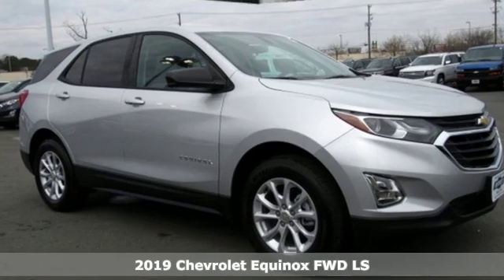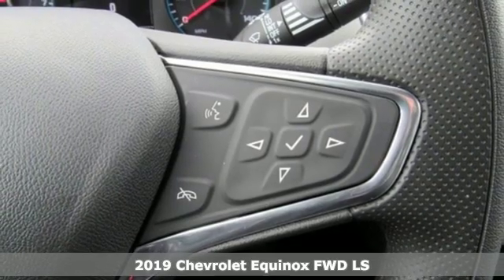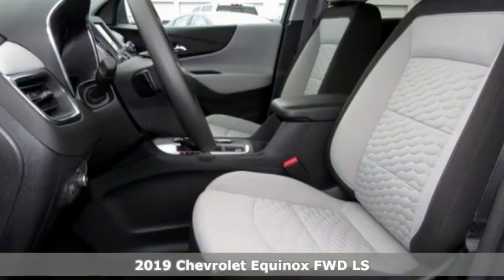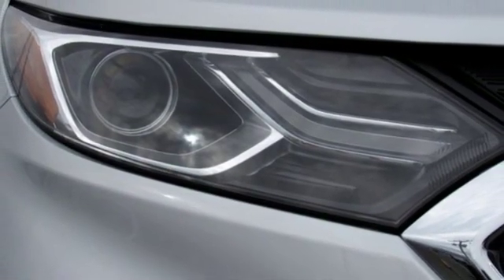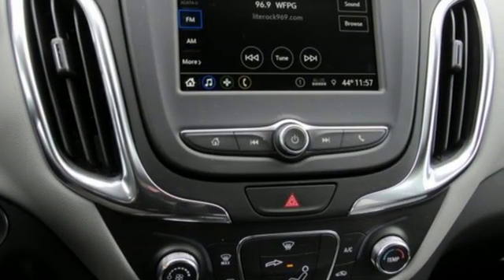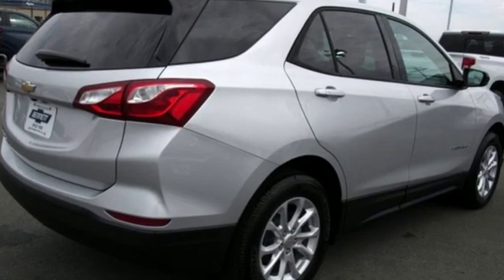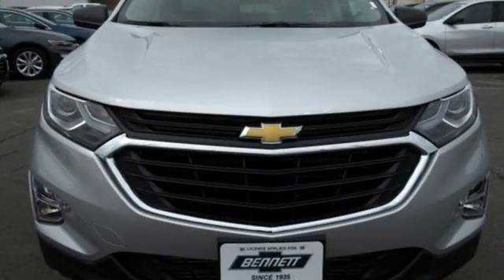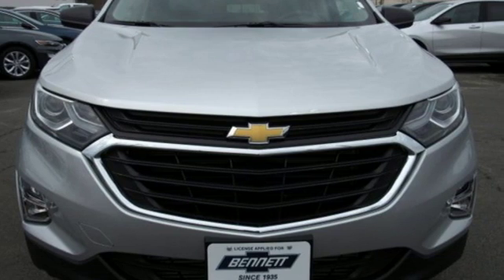2019 Chevrolet Equinox Egg Harbor Township,, NJ #190039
Year: 2019
Make: Chevrolet
Model: Equinox
Trim: LS
Engine: 4 Cyl. 1.5L
Transmission: Automatic
Color: Silver Ice Metallic
Interior: Medium Ash Gray
Stock #: 190039
VIN: 3GNAXHEV4KS563901
Thank you for being an educated consumer! Everyone qualifies for Bennett?s Non-Commission price. You may actually qualify for additional rebates that will lower your price even more. Beware of dealers that use every rebate published by GM knowing that they are exclusive to select individuals or that they cannot be combined with other offers, everyone qualifies for Bennett?s best price. There are additional rebates for Military, Recent College Grad, First Time Buyer, Contractor, Farm Bureau, and many others that if qualified, will be an additional savings from our best price. To give our customers a true representation of Bennett Chevrolet best price upfront, the prices broadcast to third party sites are set at the lowest possible acceptable price including rebates that everyone qualifies for, you may qualify for additional rebates and they will be deducted to provide an even lower price. Customers can not combine any other offers or promotions that may lower this price. Examples would include, but not limited to dealership give-a-way promotions, Low or free interest rate promotions, or any other advertised specials. Bennett Chevrolet cannot be held responsible for open r.o.'s, or accessories that were added after the vehicle was priced or built at the factory. Vehicle sale price will be honored with the cost of accessories or R.O. added. All prices are subject to change without notice and customers are encouraged to contact the General Manager @ to ensure correct pricing. Doc fee of $199.00 is in addition to above fees.Thank you for being an educated consumer! Everyone qualifies for Bennetta€TMs Non-Commission price. You may actually qualify for additional rebates that will lower your price even more. Beware of dealers that use every rebate published by GM knowing that they are exclusive to select individuals or that they cannot be combined with other offers, everyone qualifies for Bennetta€TMs best price. There are additional rebates for Military, Recent College Grad, First Time Buyer, Contractor, Farm Bureau, and many others that if qualified, will be an additional savings from our best price. To give our customers a true representation of Bennett Chevrolet best price upfront, the prices broadcast to third party sites are set at the lowest possible acceptable price including rebates that everyone qualifies for, you may qualify for additional rebates and they will be deducted to provide an even lower price. Customers can not combine any other offers or promotions that may lower this price. Examples would include, but not limited to dealership give-a-way promotions, Low or free interest rate promotions, or any other advertised specials. Bennett Chevrolet cannot be held responsible for open r.o.'s, or accessories that were added after the vehicle was priced or built at the factory. Vehicle sale price will be honored with the cost of accessories or R.O. added. All prices are subject to change without notice and customers are encouraged to contact the General Manager @ to ensure correct pricing. Doc fee of $199.00 is in addition to above fees.

Address:
6721 Black Horse Pike